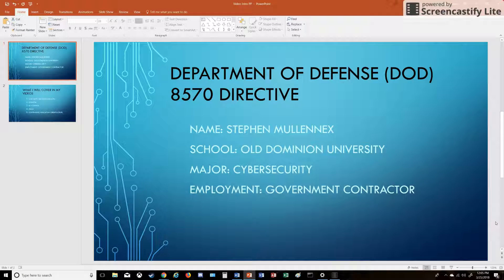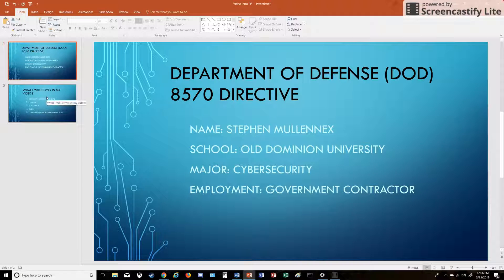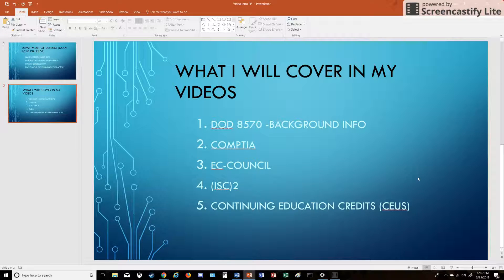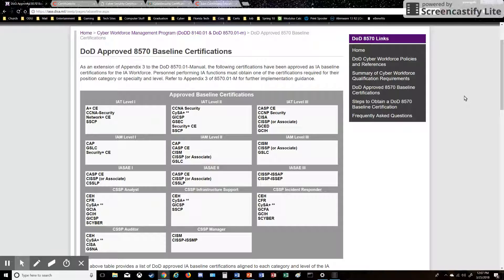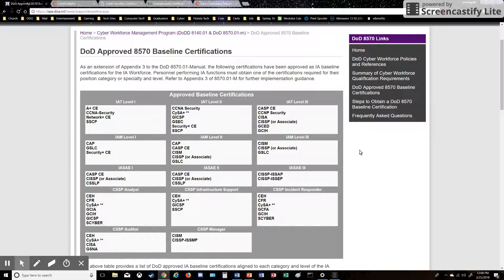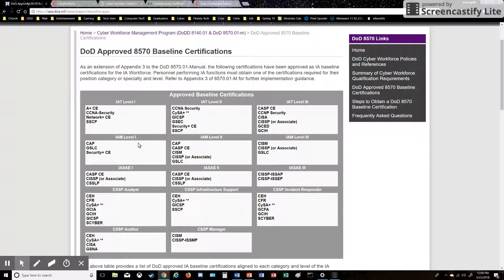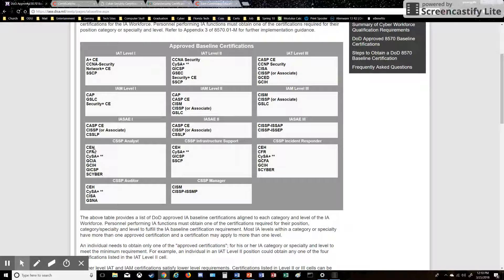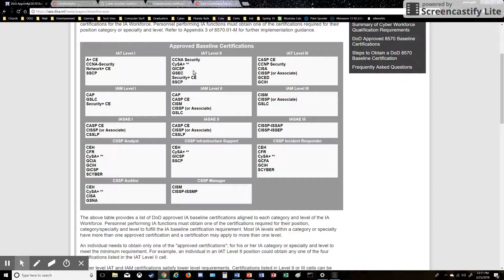DoD 8570 Information (1/5)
Name: Stephen Mullennex
School: Old Dominion University '18
Major: Cybersecurity
Class: IDS493 Senior Project
Employer: DoD Contractor